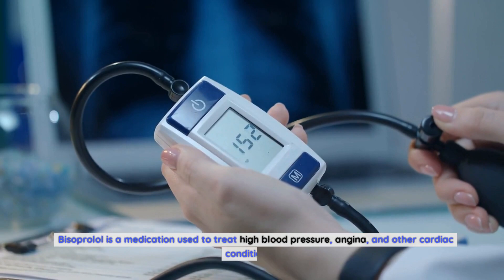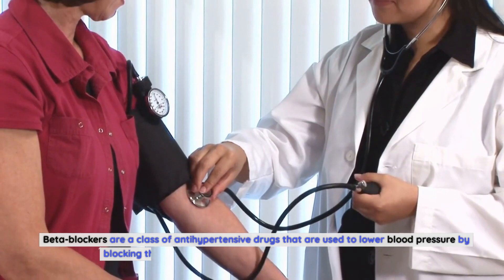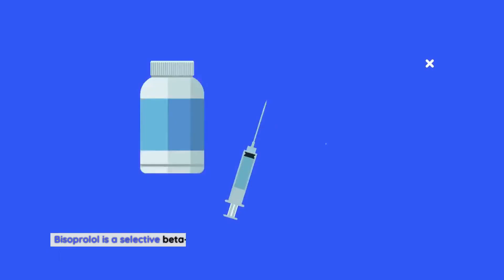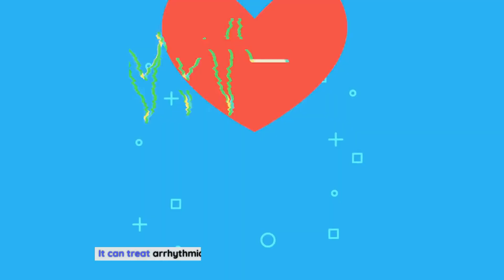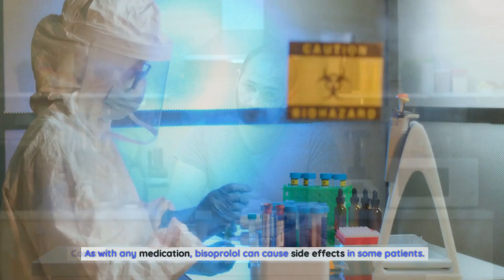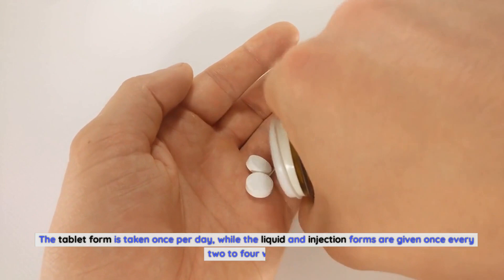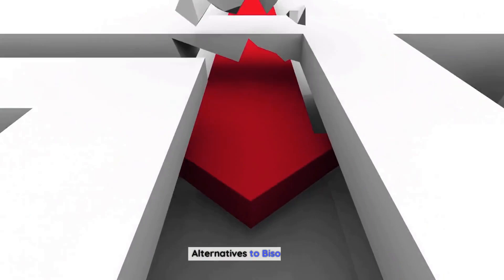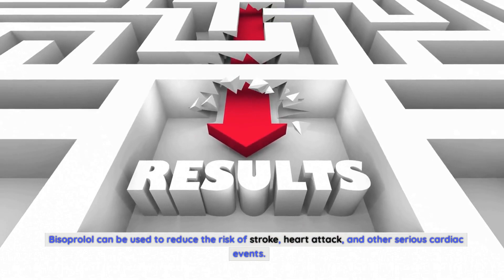The Uses and Benefits of Bisoprolol A Complete Guide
Bisoprolol is a medication used to treat high blood pressure, angina, and other cardiac conditions. This drug belongs to a class of medications known as beta-blockers, which work to reduce the heart rate and relax the blood vessels. Bisoprolol is used to reduce the risk of stroke, heart attack, and other serious cardiac events. It is also used to improve the symptoms of congestive heart failure and other cardiac problems. Bisoprolol is an effective and safe medication with many uses and benefits. This guide provides information on the uses and benefits of bisoprolol, including how it works, what it treats, and potential side effects. With this complete guide, you can learn about the various uses and benefits of bisoprolol, so you can make an informed decision about whether this medication is right for you.

What is Bisoprolol?
Bisoprolol is a beta-blocker. Beta-blockers are a class of antihypertensive drugs that are used to lower blood pressure by blocking the effects of adrenaline on the heart and blood vessels. Bisoprolol, specifically, is a selective beta-blocker. It binds to beta receptors in the heart and blood vessels. It has a stronger affinity for the beta receptors in the heart, and a weaker affinity for the beta receptors in the blood vessels. This allows the medication to lower and control your blood pressure, while also reducing the risk of abnormal heart rhythms. Bisoprolol is available in tablet, liquid, and injection forms. The tablet form is taken once per day, while the liquid and injection forms are given once every two to four weeks.

How Does Bisoprolol Work?
Bisoprolol is a selective beta-blocker, which means it has a stronger affinity for the beta receptors in the heart, and a weaker affinity for beta receptors in the blood vessels. This allows the drug to lower blood pressure by reducing the heart rate and blood vessel contractions, without affecting the other organs. By slowing down the heart rate, bisoprolol can also reduce the risk of abnormal heart rhythms. Bisoprolol can be used to treat high blood pressure, angina, and other cardiac conditions. It is also used to improve the symptoms of congestive heart failure and other cardiac problems.

What Does Bisoprolol Treat?
Bisoprolol can be used to treat high blood pressure and angina. It can also be used to reduce the risk of stroke, heart attack, and other cardiac events, such as sudden death. Bisoprolol can also be used to improve the symptoms of congestive heart failure and other cardiac problems. It can treat arrhythmia, palpitations, and other heart rhythm issues. It can also be used to improve symptoms of heart failure and reduce the risk of death.

Benefits of Bisoprolol
Bisoprolol can be used to reduce the risk of stroke, heart attack, and other cardiac events. It can also be used to improve the symptoms of congestive heart failure and other cardiac problems. Some of the benefits of bisoprolol include: - It can lower blood pressure, which is helpful for those who have hypertension. - It can reduce the risk of abnormal heart rhythms, which can lead to a sudden death. - It can improve the symptoms of congestive heart failure. - It can reduce the risk of stroke.

Side Effects and Warnings
As with any medication, bisoprolol can cause side effects in some patients. Common side effects include dizziness, headache, fatigue, and muscle weakness. Other rare side effects include arrhythmia (abnormal heart rhythms), palpitations, and swelling in the legs or ankles. Bisoprolol can cause a few serious side effects. These include abnormal heart rate, abnormal heart rhythm, abnormal blood pressure, and worsening heart failure. Patients with liver or kidney disease should not take bisoprolol. Patients with asthma or COPD should also avoid this medication. Bisoprolol can be harmful to pregnant and breastfeeding women. It can affect the fetus and newborn baby, so it is recommended that women avoid this medication during pregnancy.